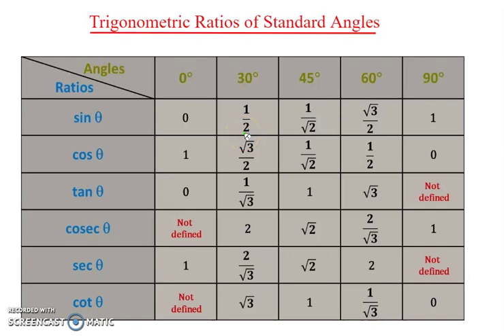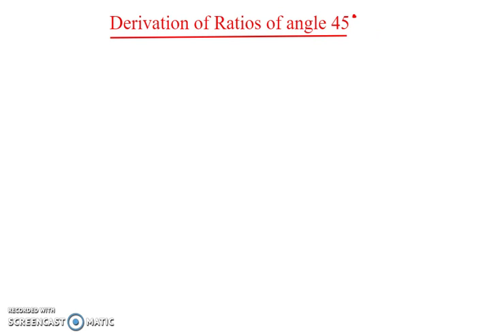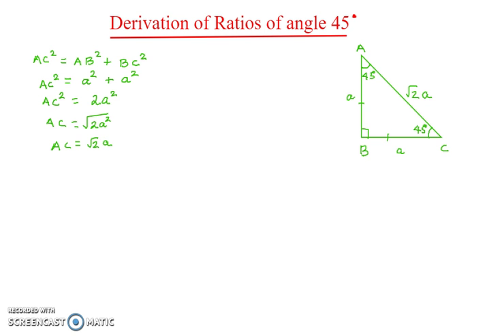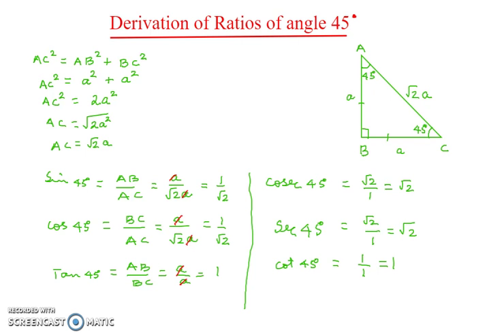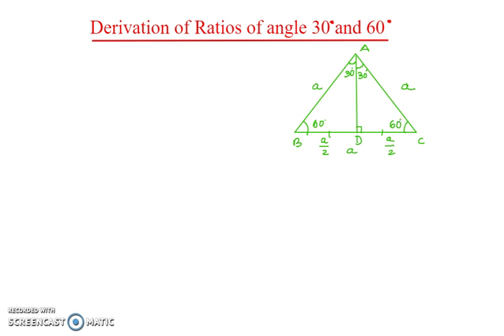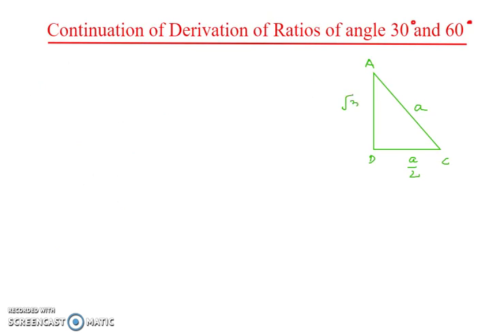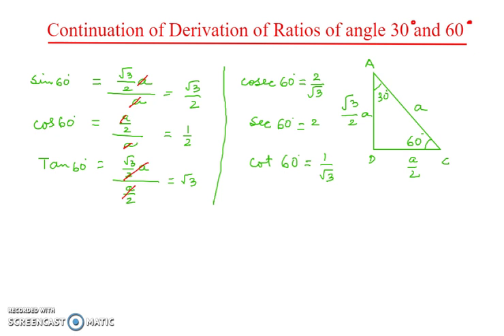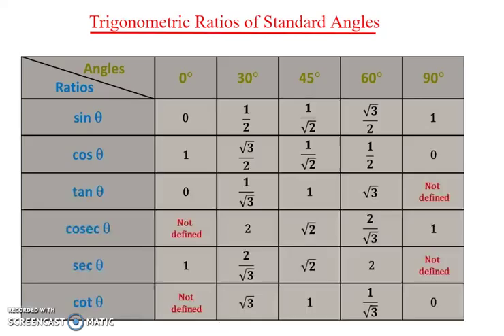Trigonometry Session 5(a)